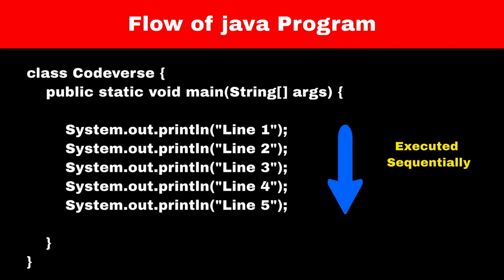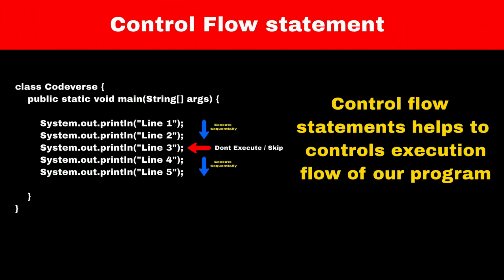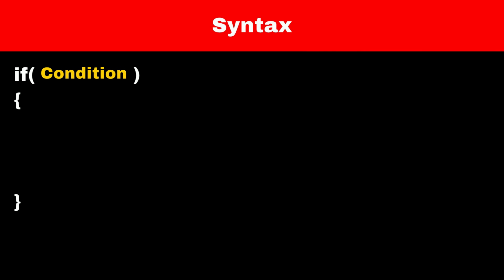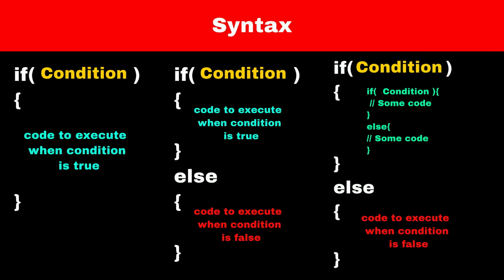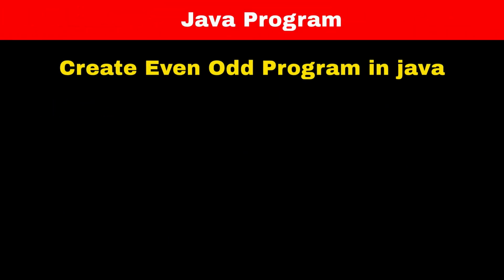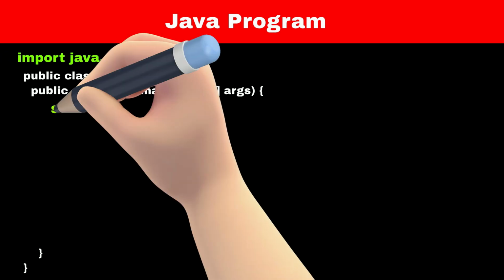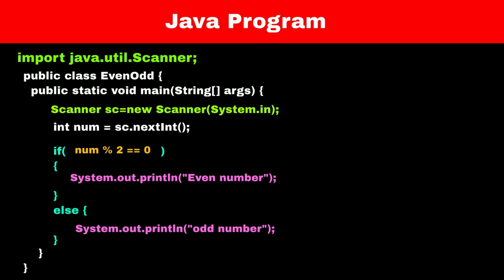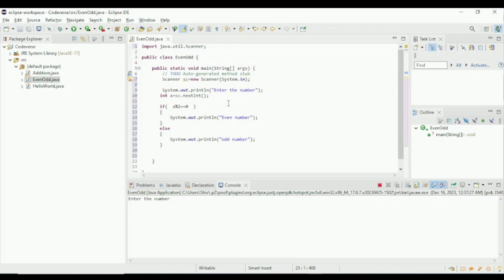Learn Java If-Else Statements | Easy Explanation with Examples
In this video, we will explain if-else statements in Java in a simple way. You will learn how to use them to make decisions in your code. If you are new to Java or programming, this video is perfect for you!

🔍 What You’ll Learn:

What if-else statements are and how they control your program
How to write if and else in Java
How to compare values with operators like ==, !=, greater than and Less than
A simple example to check if a number is even or odd using if-else
💻 Watch as we explain:

How if-else statements work in Java
A real-life example (like deciding what content to show on Hotstar)
A step-by-step example to check if a number is even or odd
By the end of this video, you'll understand how to use if-else statements in Java.